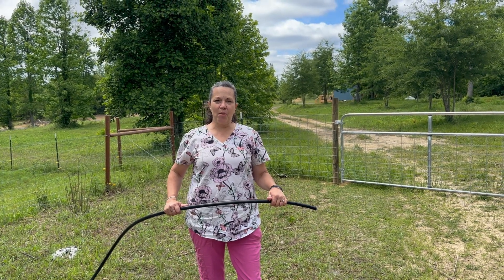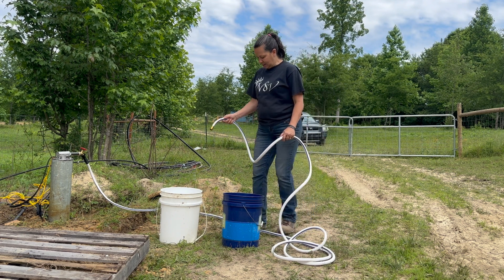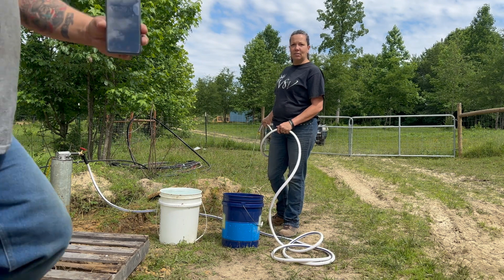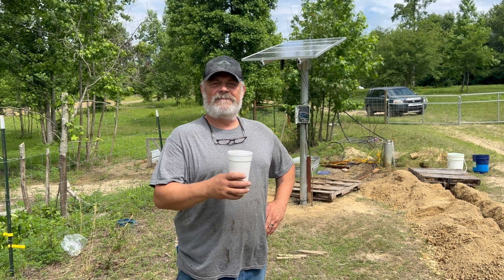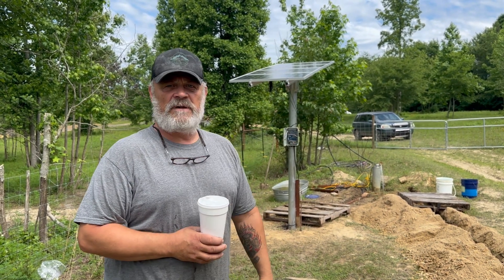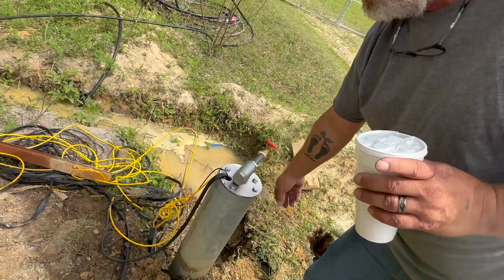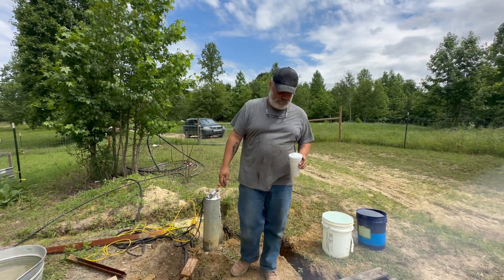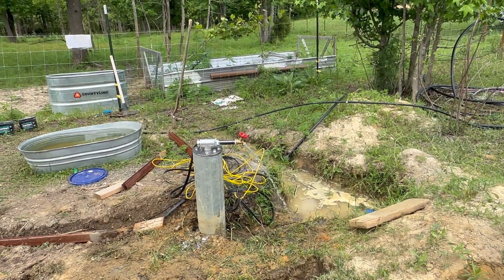Game changer on the farm! New RPS solar well pump!! @patchworxfarm from 1 GPM to 10 GPM 🥳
After 2.5 years of hauling water 💧 300’ to the cabin 🏠 in 5 gallon water jugs and waiting, sometimes hours ⏳, for water troughs to fill, we finally are able to install a system that keeps us off grid and provides substantial amounts of 💦 . We will finally be able to connect our little off grid cabin to a water 🚰 supply which will free up so much of our time⏱️.

Here’s the pump link: (no commissions for us and not sponsored)

New RPS solar 400V well pump!